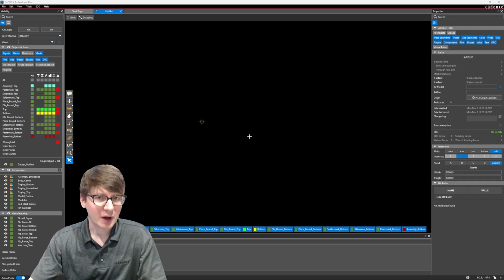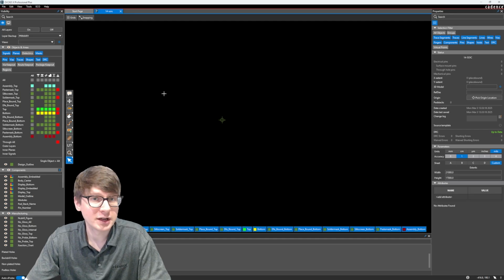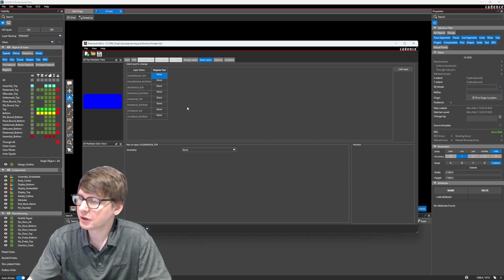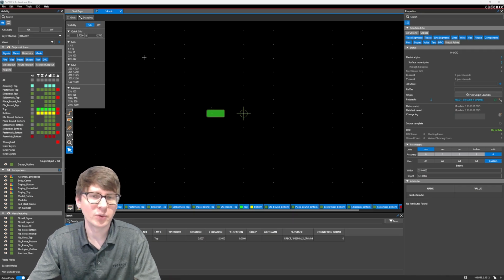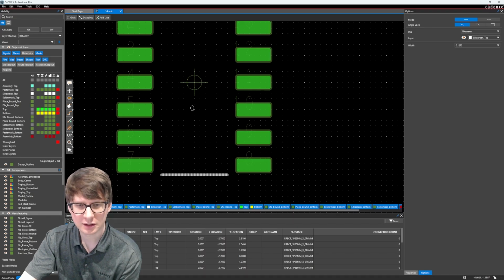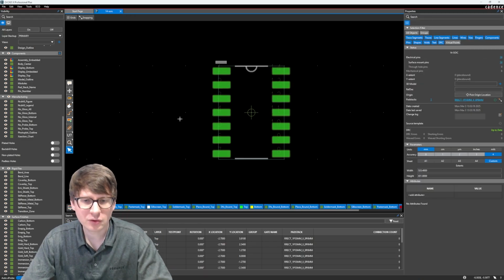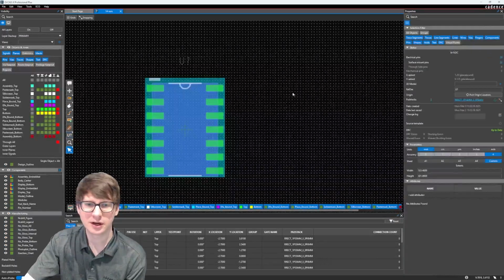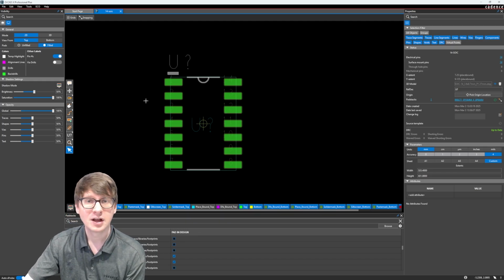Create a 14 Pin SOIC Footprint from Scratch in OrCAD X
Create a 14-pin SOIC footprint from scratch in OrCAD X PCB Layout. The video covers pad creation, padstack editing, silkscreen/assembly outlines, placement boundaries, and importing 3D STEP models.